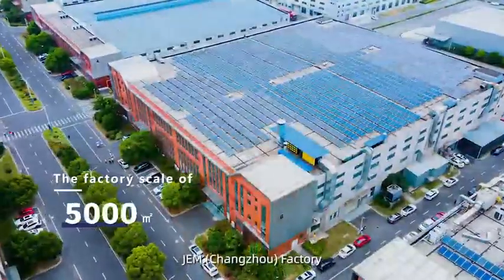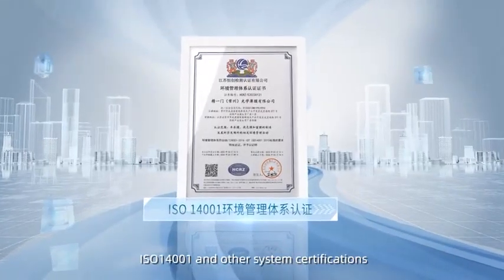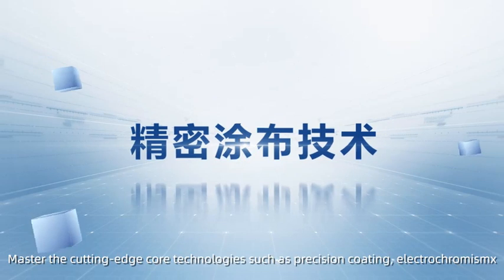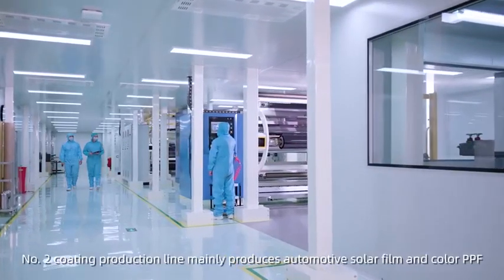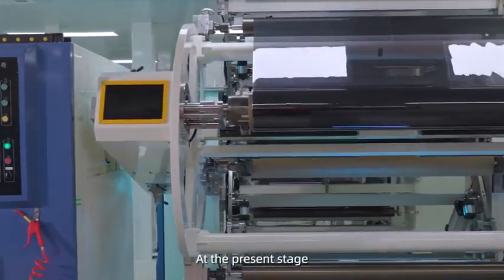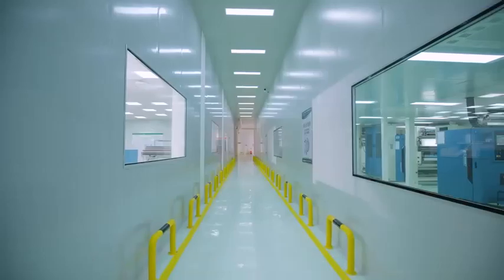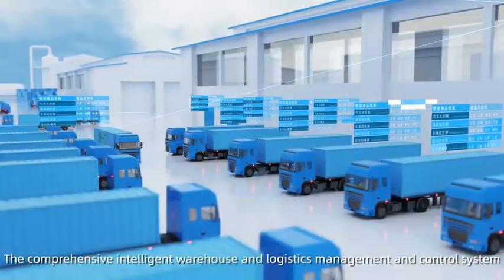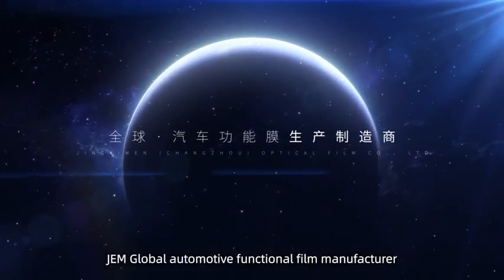Discover the Best Car Film Manufacturer:ANHUI JINGYIMEN TECHNOLOGY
Anhui Jingyimen Technology Development Co., Ltd. is a national-level specialized, refined, differentiated and innovative “little giant” enterprise and a national high-tech enterprise integrating innovative R&D of automotive film technology, factory precision production, brand chain operation and installation center sales services.
Through relentless R&D, production investment and construction, Jingyimen has already possessed domestic leading technology R&D strength and product production capacity; It has an exceptional production， marketing and research team comprising over 50 individuals, led by knowledgeable experts holding PhD degrees. More than 100 various intellectual property rights and many core technologies are at the domestic leading level .
Spanning the breadth In China, Jingyimen operates an extensive network encompassing over 1,200 stores, providing service to over two million vehicle owners annually. It has become a super service provider of film products to many OEMs such as Chery, Great Wall, Changan, Dongfeng, GAC, and Neta, and has built up business relationship with more than 13,000 cooperative vehicle dealership service providers.